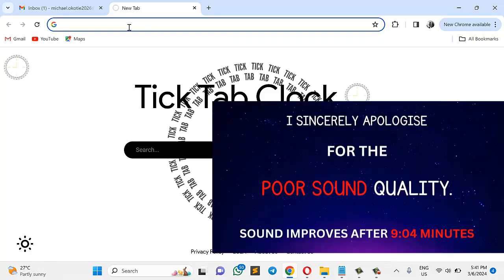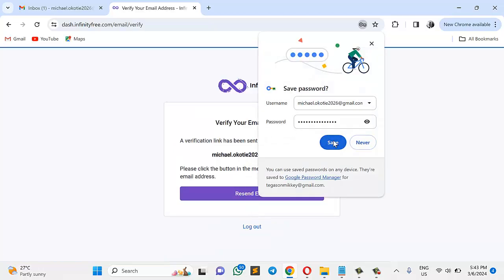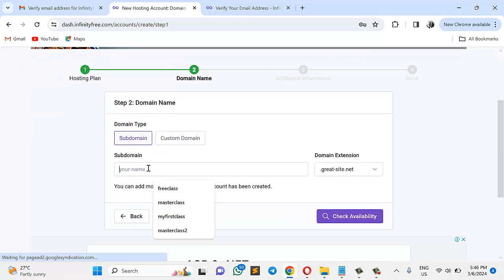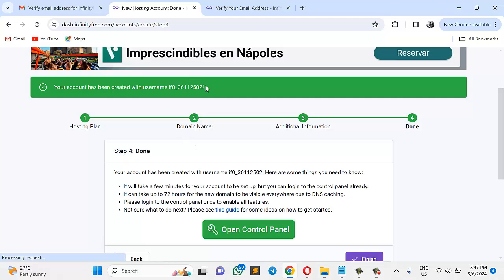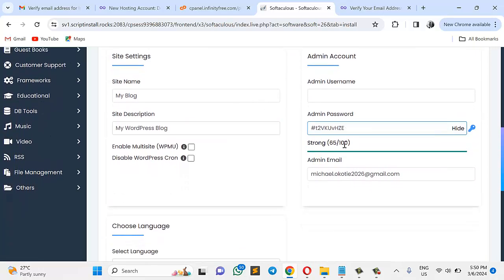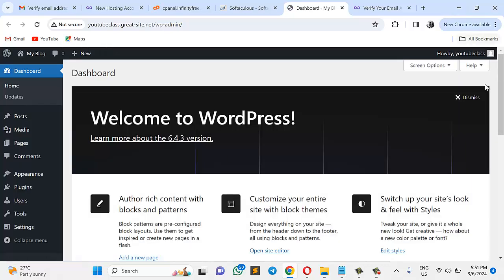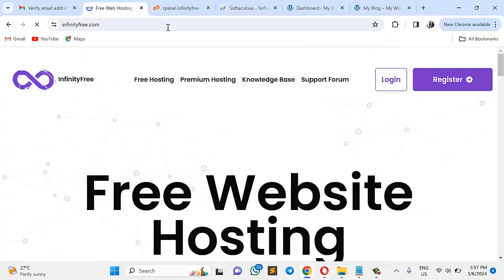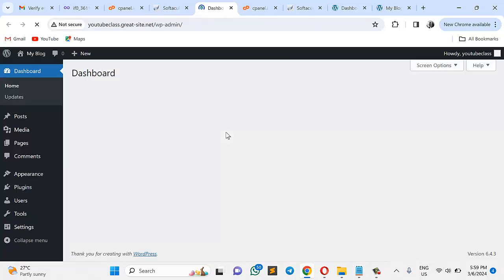How To Get Free Domain and Hosting For Your Website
Learn How to Get Free Domain and Hosting For Your Website.

Would you like to build your own website as a beginner without any budget at all?

Would you like to access WordPress for free in order to build a great website, or even showcase your projects on the internet for your prospects to see, but have no money to purchase domain and hosting?

Your wish has been granted through this video.

Watch me as I show you how you can get free domain and hosting for your website.